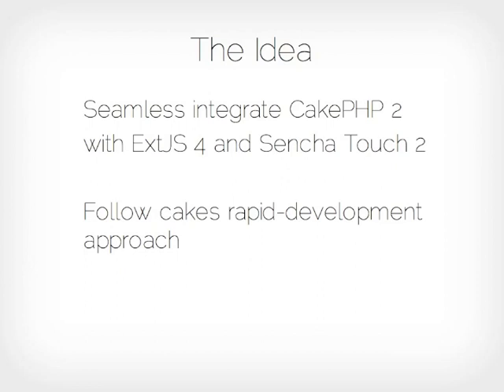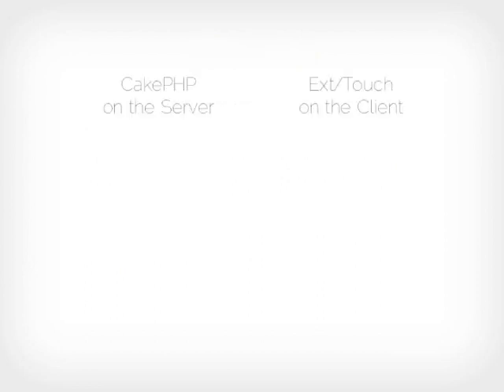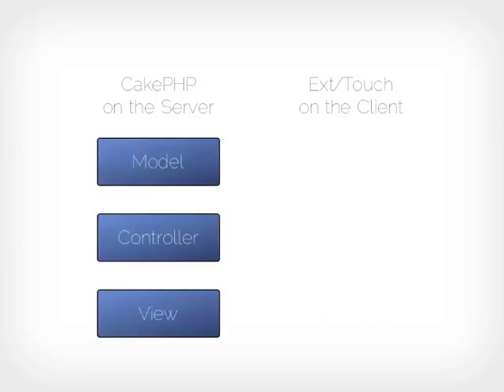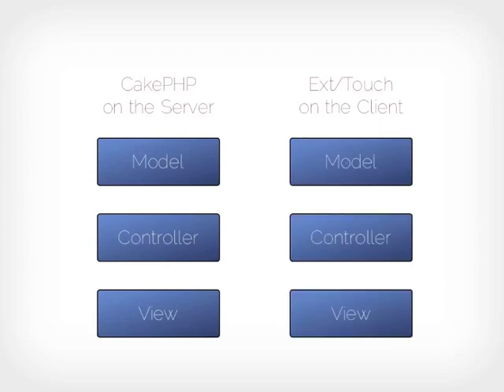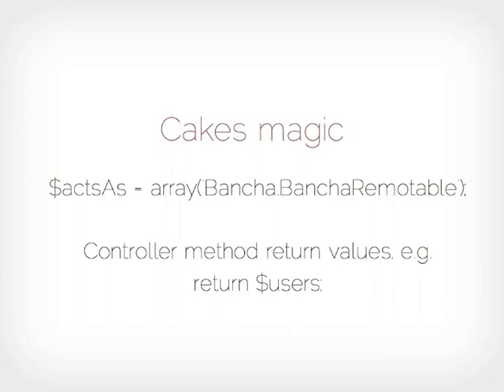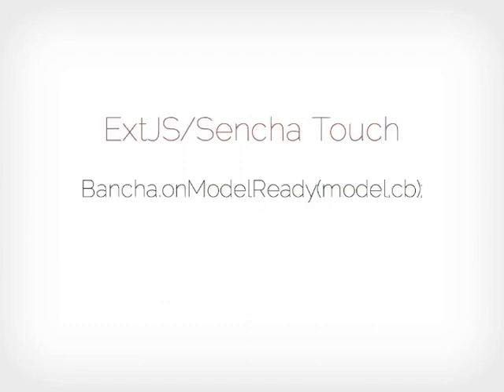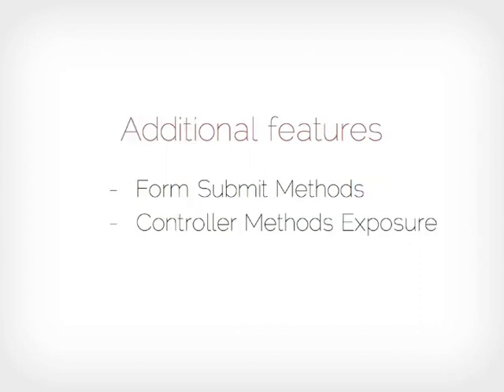Bancha Introduction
Bancha seamlessly integrates CakePHP with ExtJS and Sencha Touch.

Features:
- handles all communication between server and client
- shares all schema and validation rules in CakePHP with ExtJS/Sencha Touch
- enables asynchronous and batched request to the server
- automatically implements CRUD for all remotable cake models
- is well-tested with PHPUnit and Jasmine